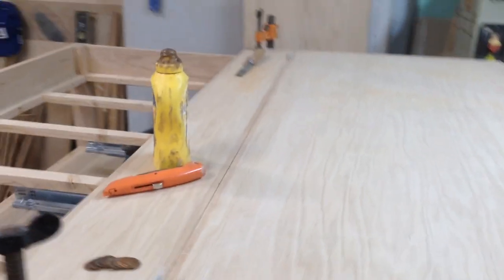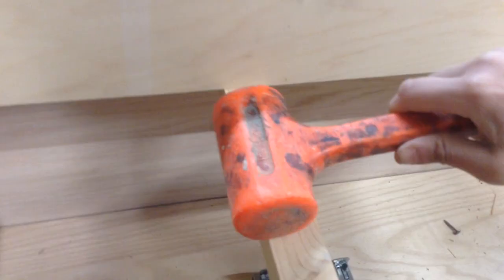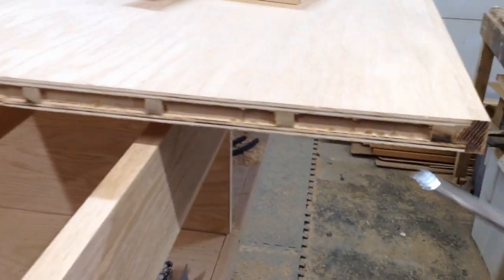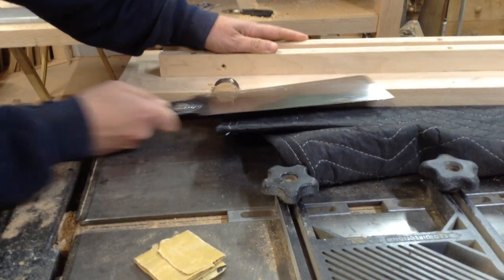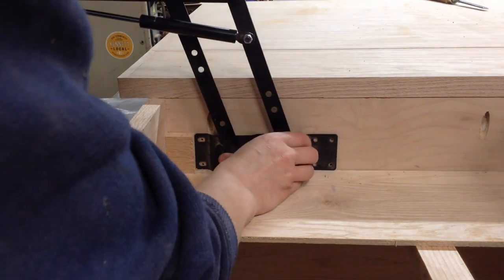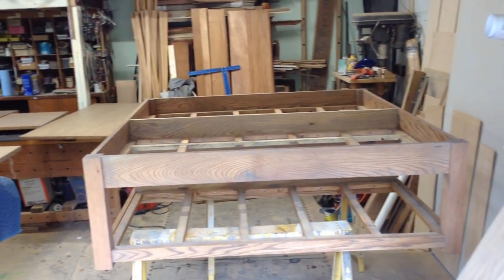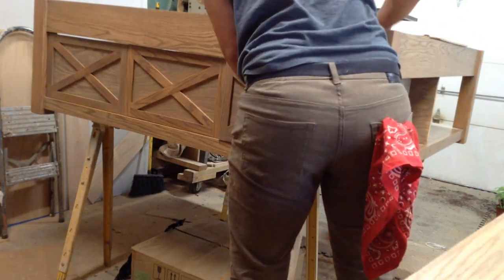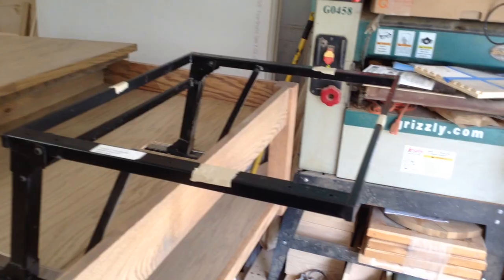Woodworking Projects : How To Make A Coffee Table With Lift Top and Storage Part 7